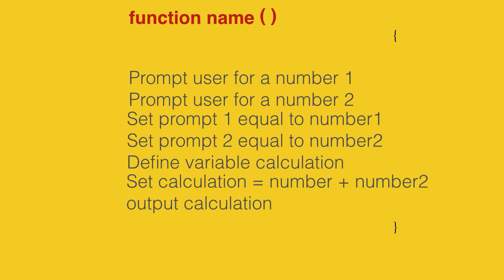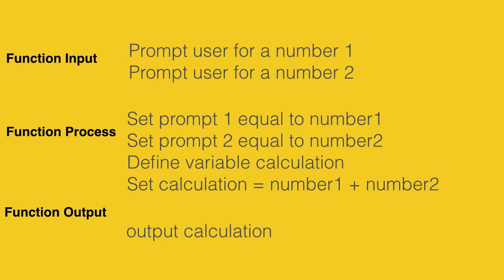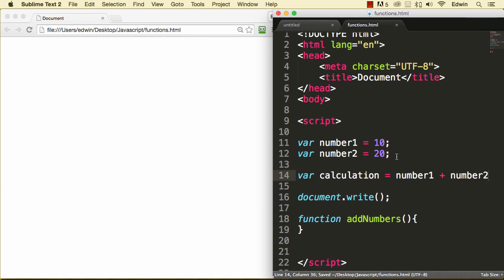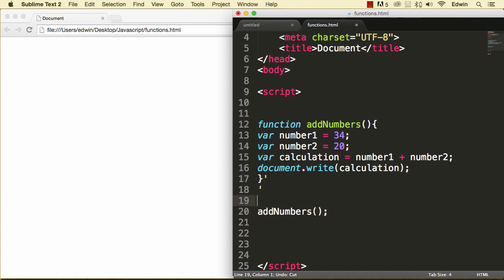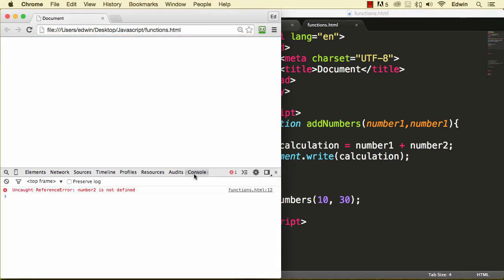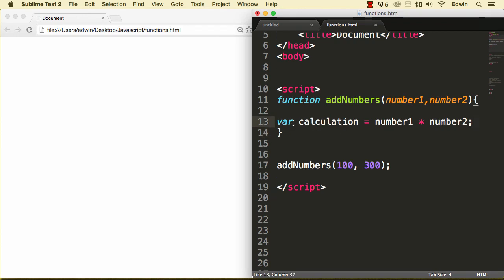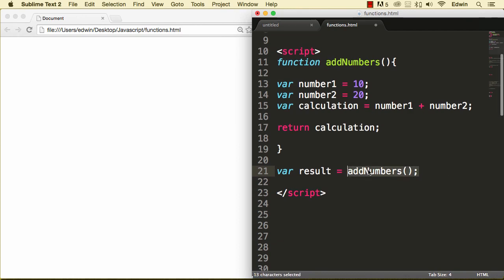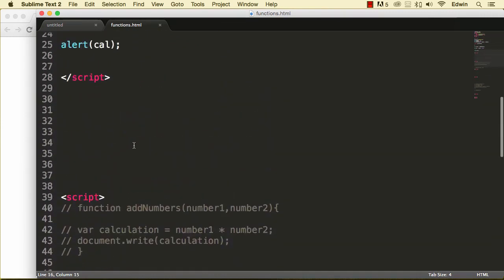Functions in JavaScript